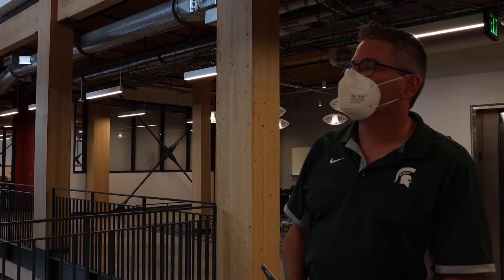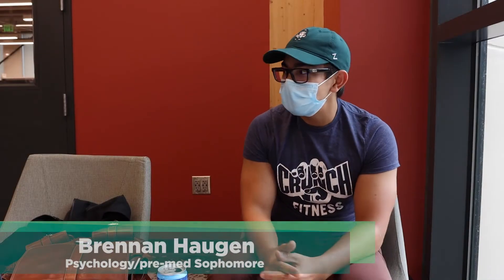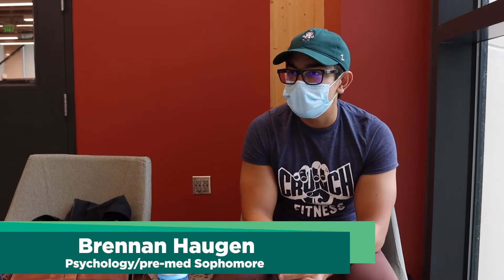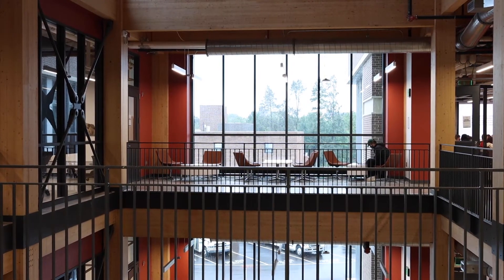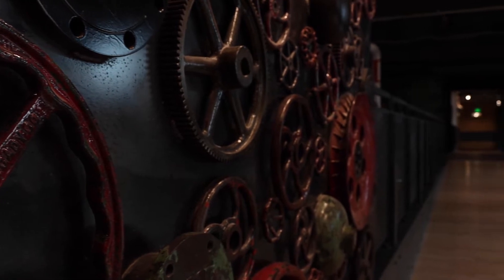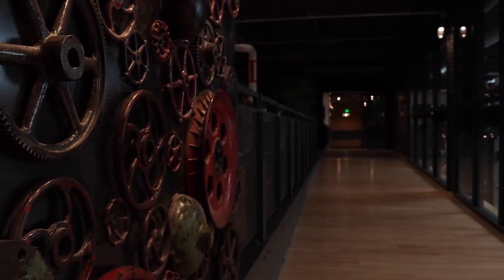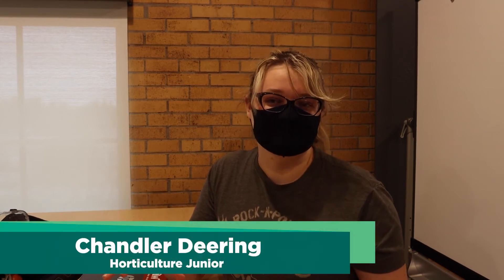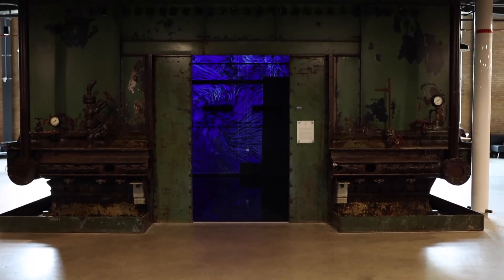A Tour of MSU's New STEM Facility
The State News took a tour of one of  the coolest buildings on MSU’s campus, and it did not disappoint. Project manager Jeffrey Bonk showed us the ins and outs of the brand new STEM facility and how the remains of an old power plant was transformed into one of MSU’s most sustainable buildings, and also a hub for students.

Produced by Thomas Ruth